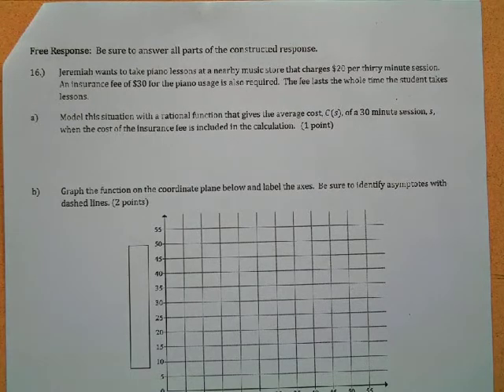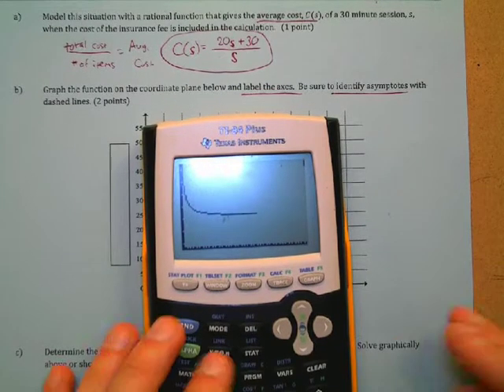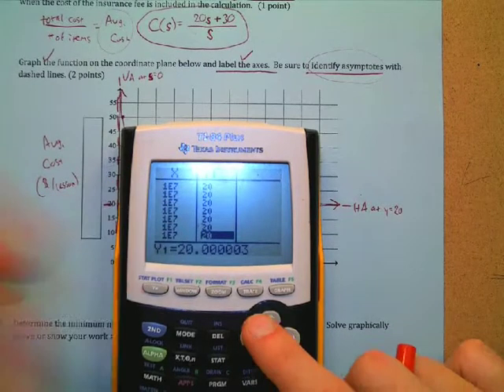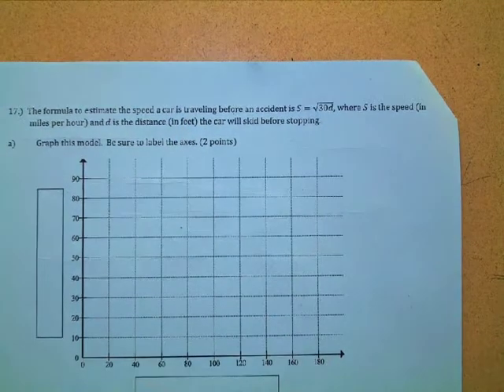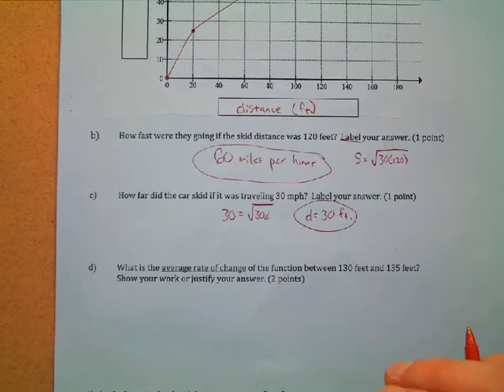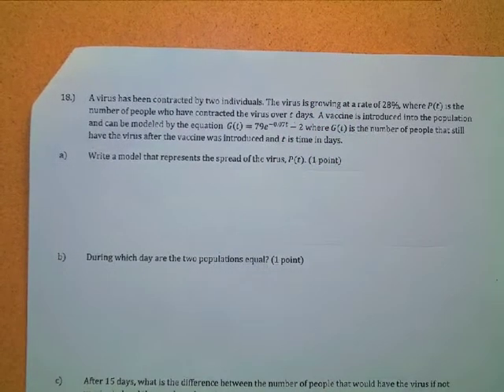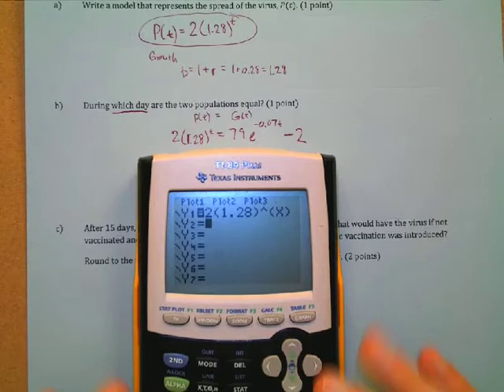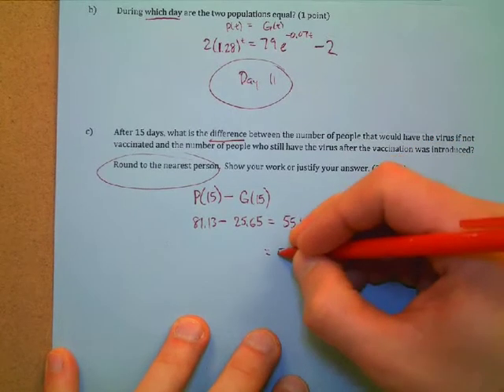5/21/2019 Alg 2 FRQ Form D (Blue)